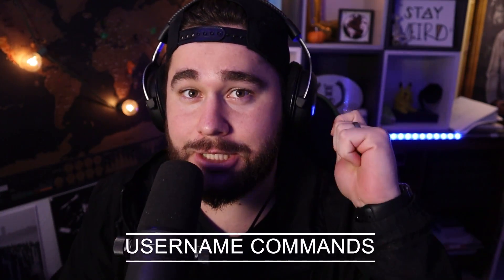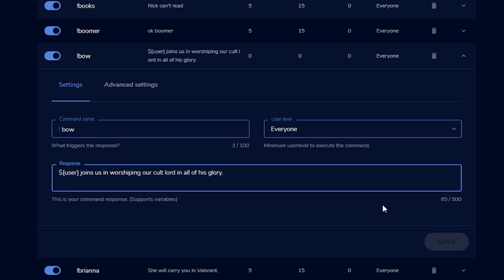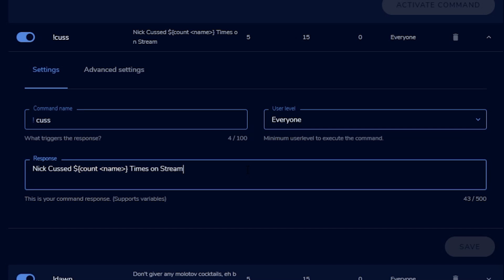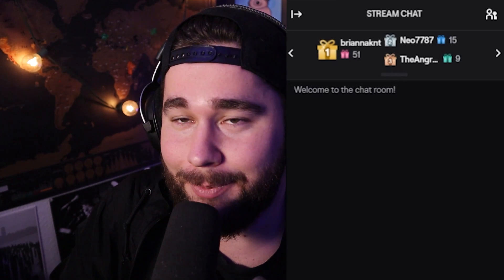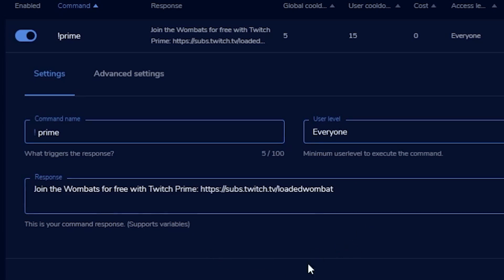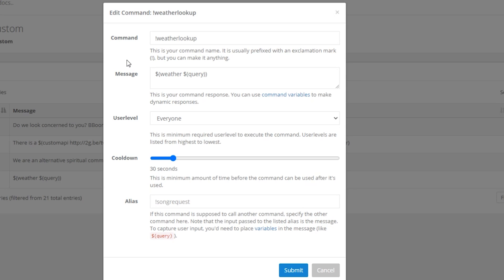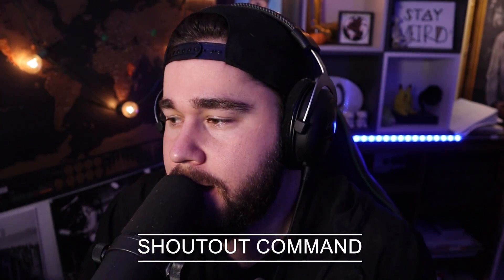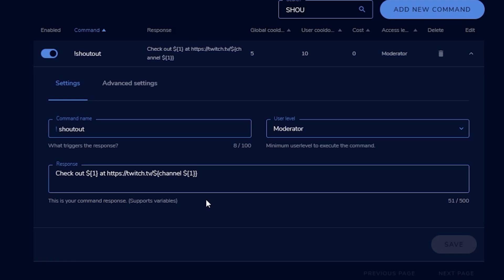10 StreamElements Chatbot Commands You Need! (Twitch Chatbots Tutorial)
10 Streaments Chatbot Commands! LIVE 🔴 🔴 Make sure to stop by and smash that follow button!

This is ten commands that you need with StreamElements! I really hope you enjoy this vid and it helps you grow on twitch and or become a better twitch moderator!

0:00 Intro
1:04 Username Based Commands for StreamElements Chatbot
2:18 Counting Command for StreamElements Chatbot
3:23 Lurk Command for StreamElements Chatbot
4:00 Repeat Commands for StreamElements Chatbot
4:58 Prime Sub Command for StreamElements Chatbot
5:29 Weather Lookup Command For Nightbot Chatbot
6:47 Social Media Command for StreamElements Chatbot
7:31 Shoutout Command for StreamElements Chatbot
8:40 Welcome Command for StreamElements Chatbot
10:02 Change Game Command for StreamElements Chatbot
11:11 Outro

WOMBAT'S GEAR

1. Shure Sm7B

2. XLR Cable

3. Dynamite Cloudlifter

4. Go XLR

5. Logitech C920 Webcam

6. Logitech g502 mouse